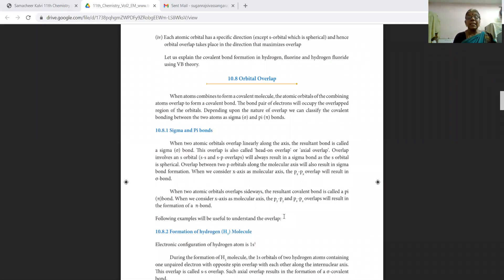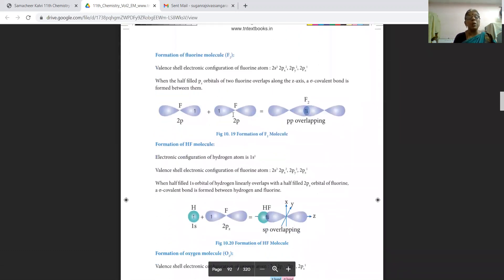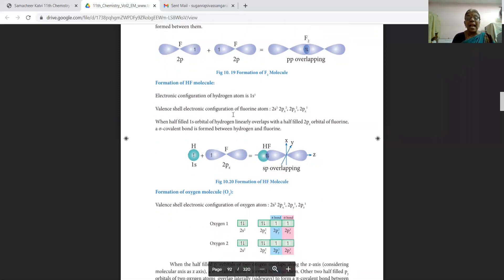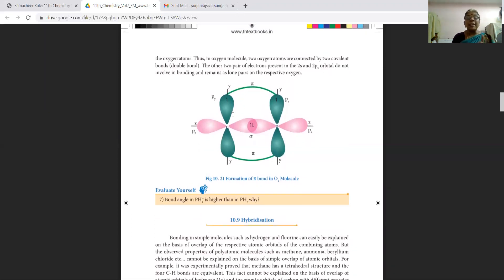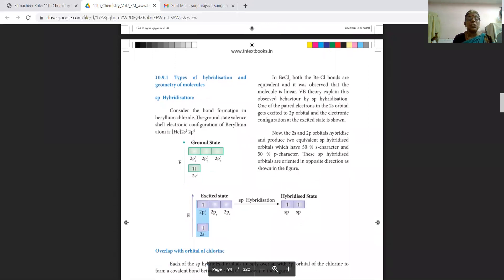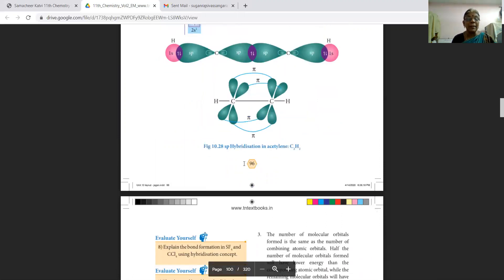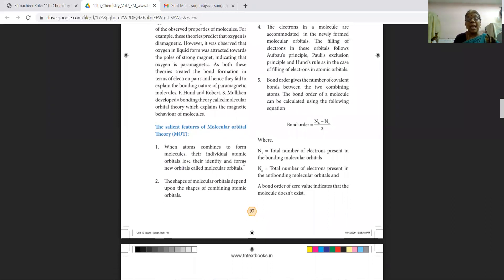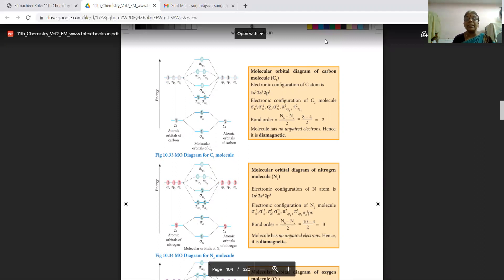SDA School Shanmugapuram XI-Chemistry 15.12.2020